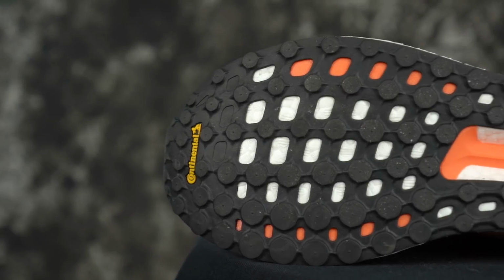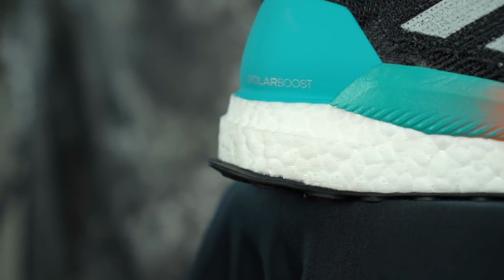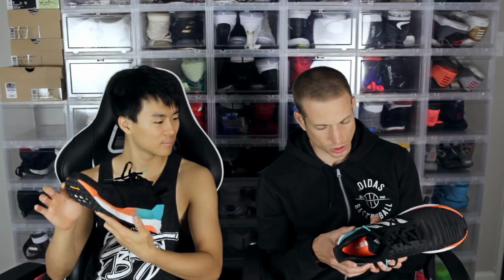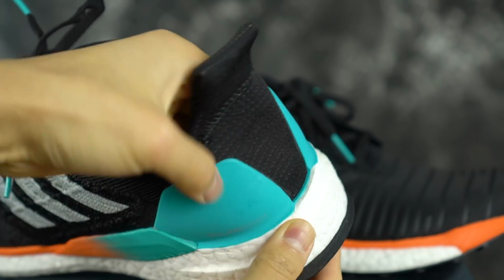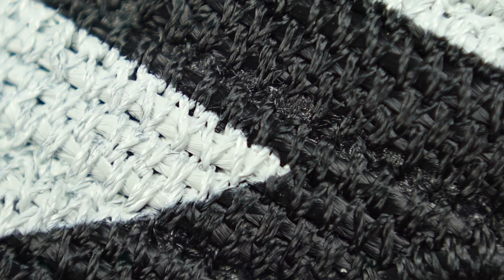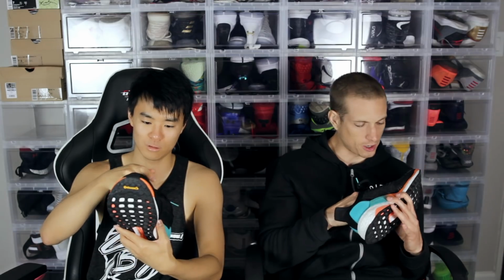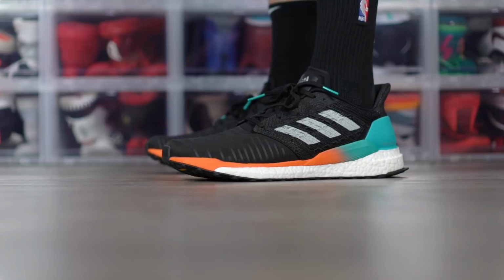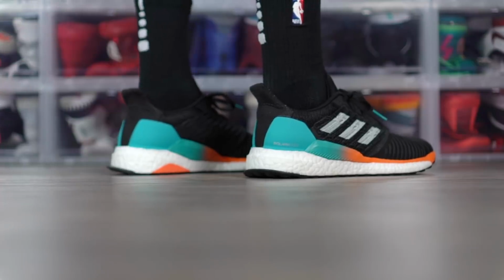Adidas SolarBoost First Impressions!